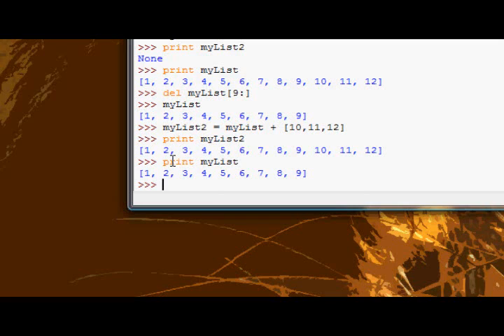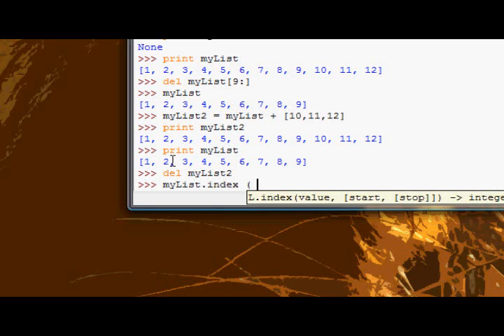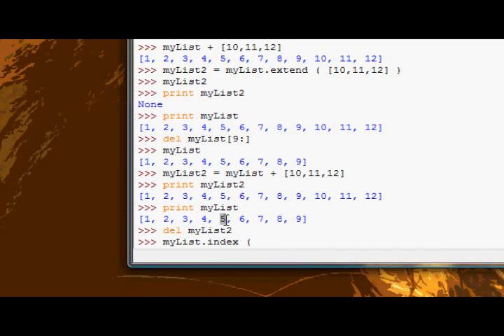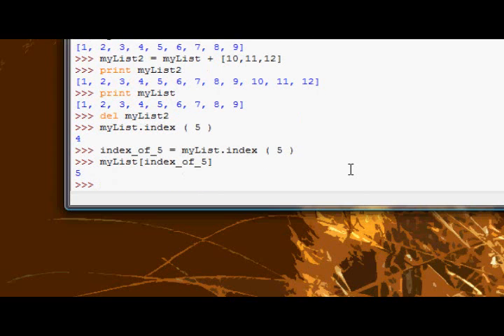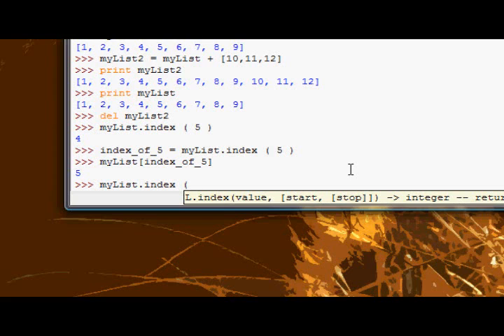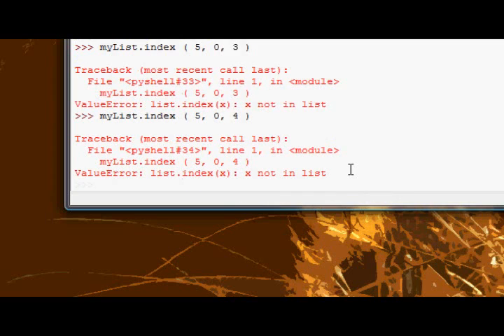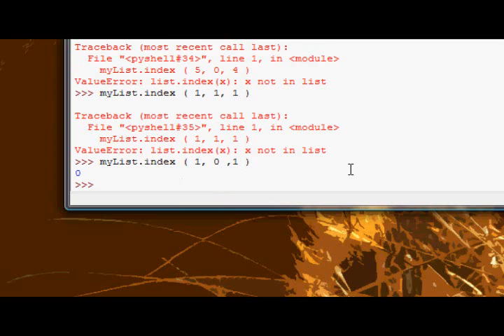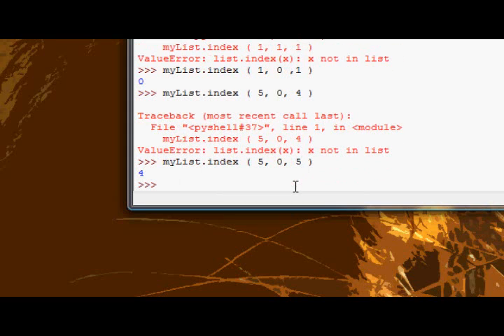Python Tutorial #12 - List Methods #1 - Part 2